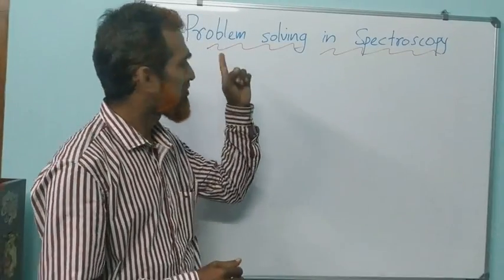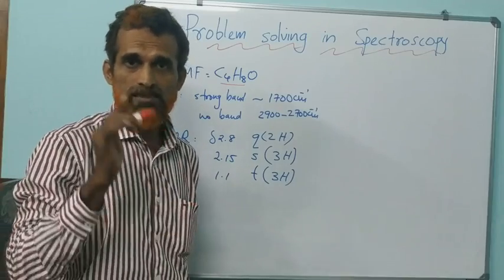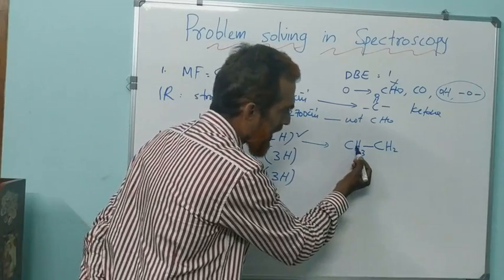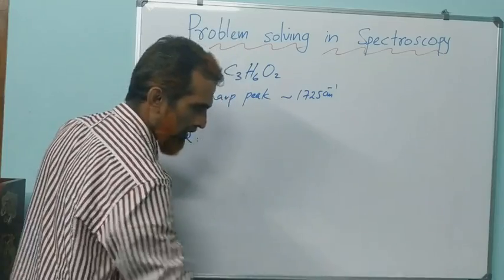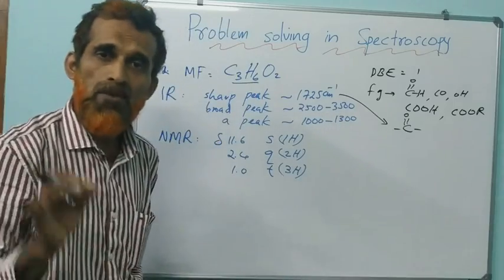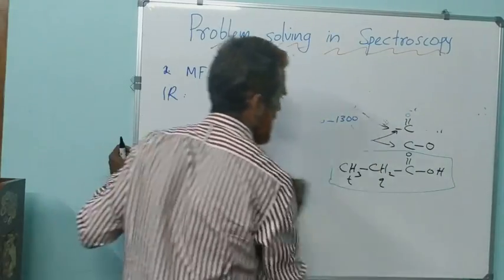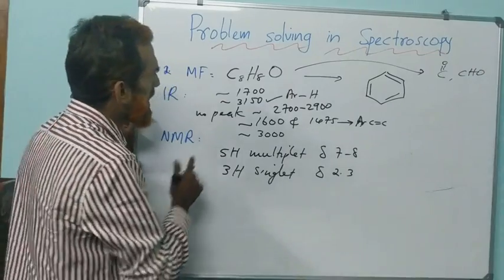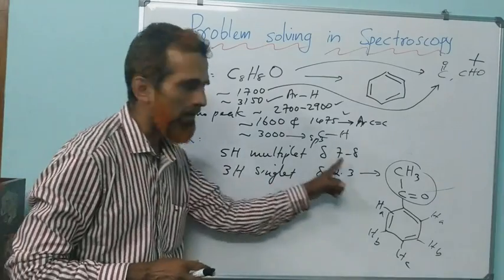Solving problems in spectroscopy